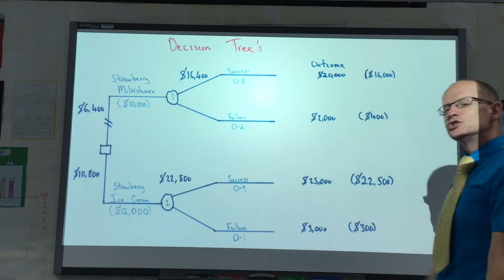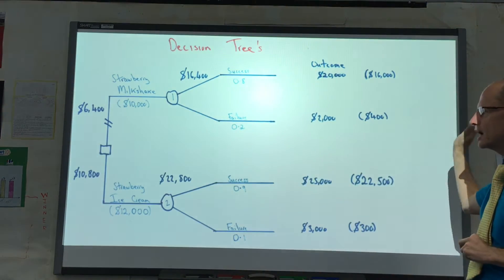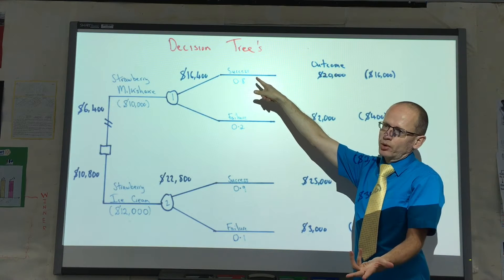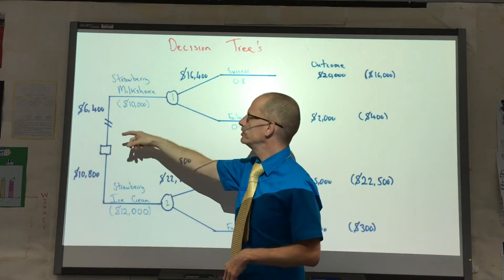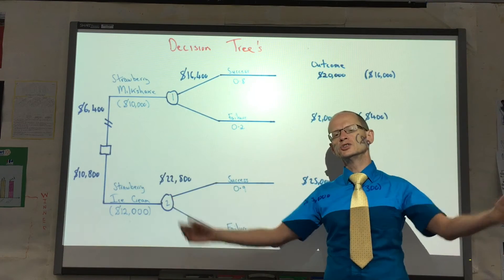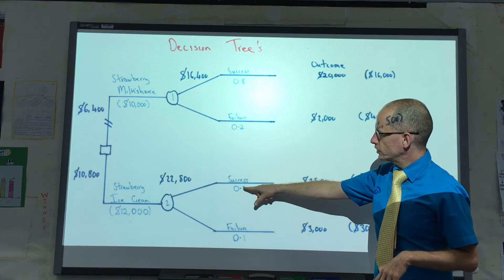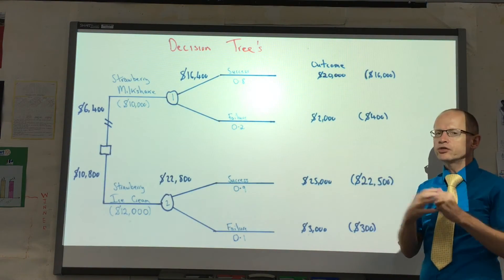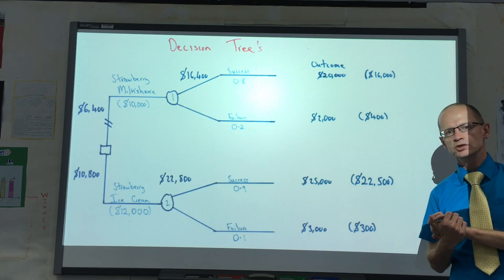IB Business Management Decision Trees